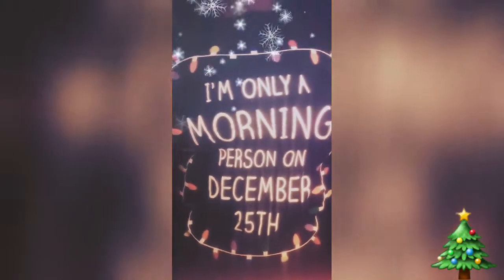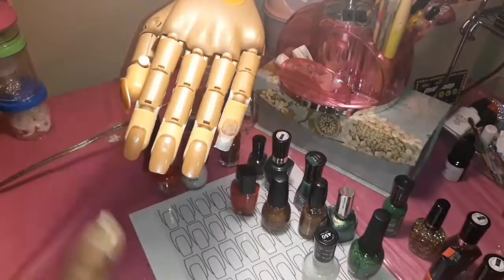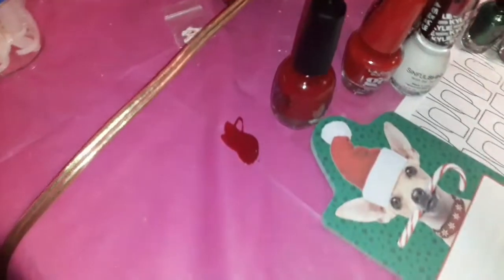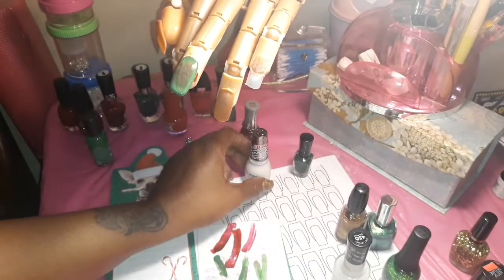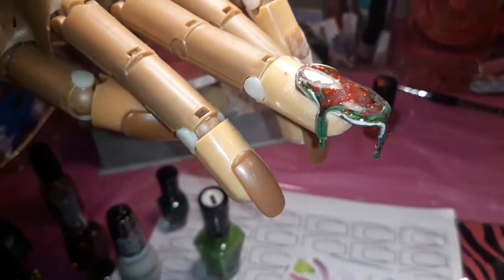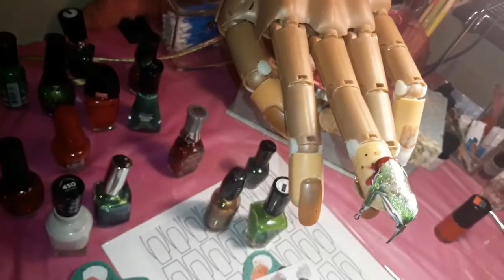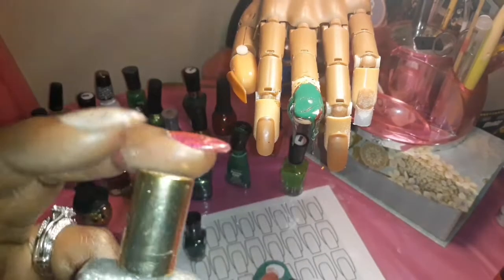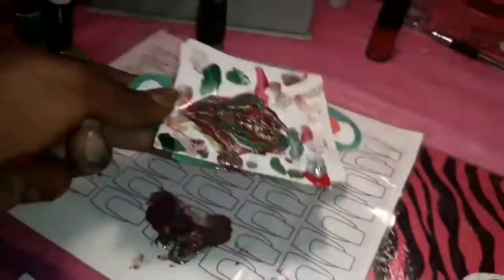So I Tried to do a XMAS COLORS 100 Coat POLISH MOUNTAIN🤦🏾‍♀️|Luv NailsMas🎄Day21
SPIN CARE FACIAL SYSTEM(watch review vid)
or Any HAIR STYLING TOOLS!